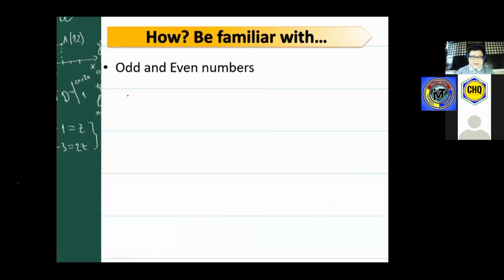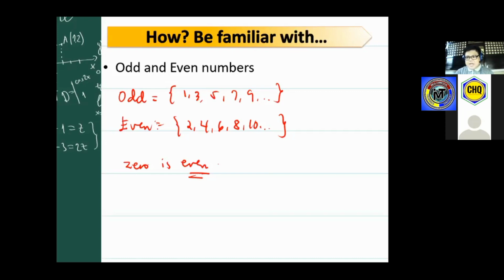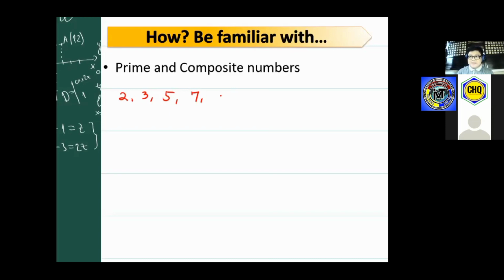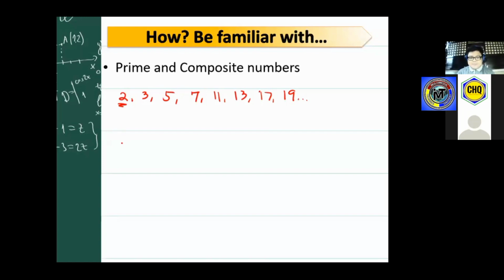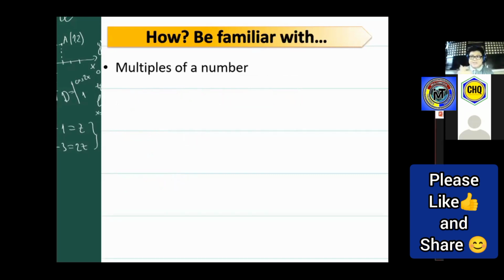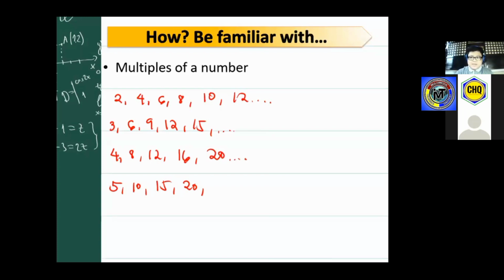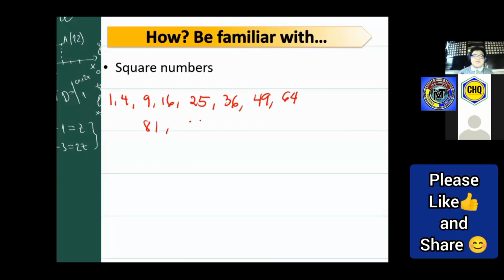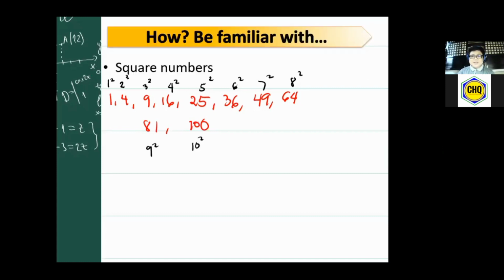PINAKA-EFFECTIVE Na Method Sa Number Series | CSE REVIEW